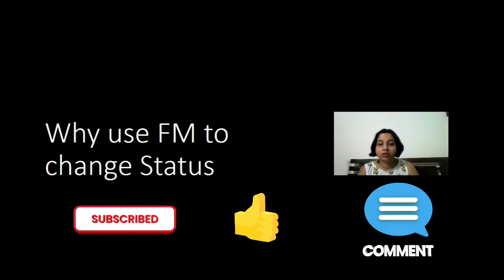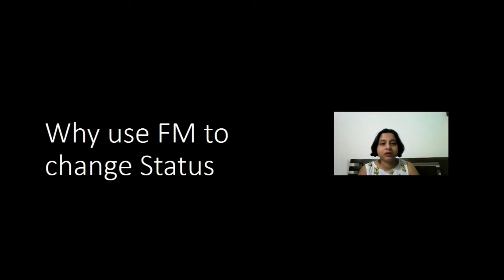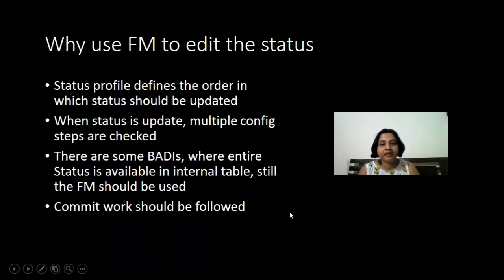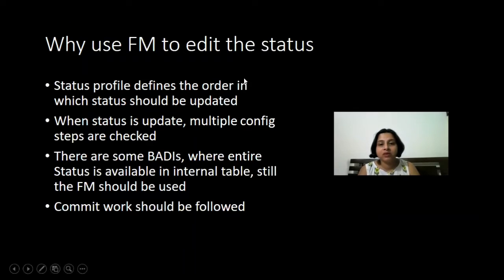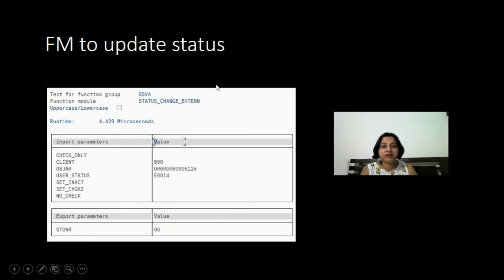SAP Status Management Basic concepts - Part 5 - Why use FM to edit the status